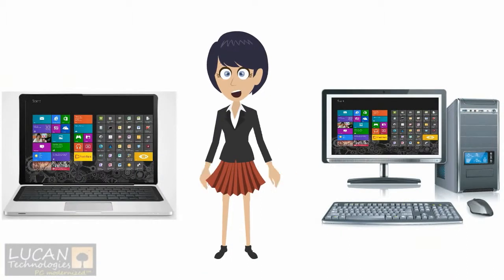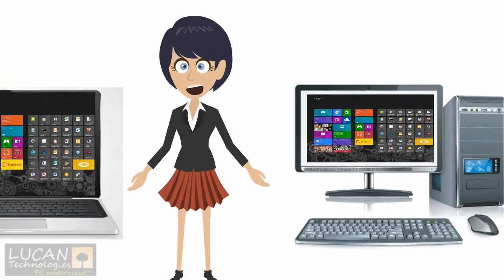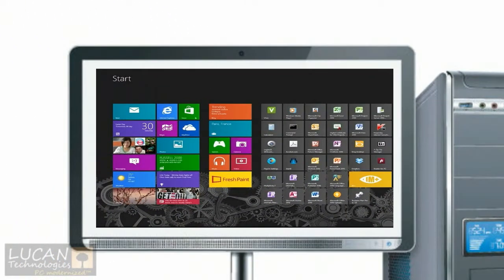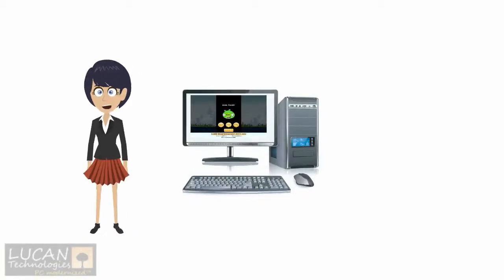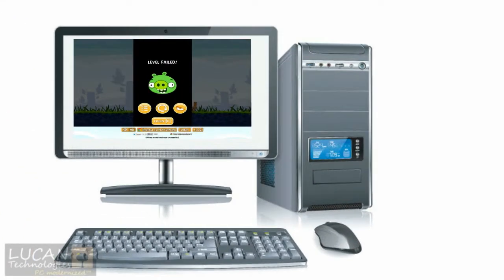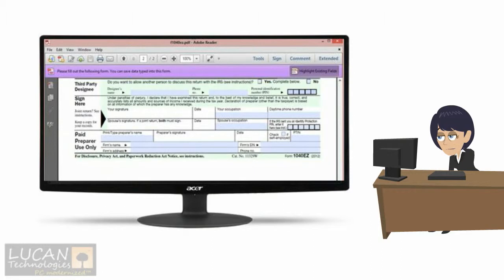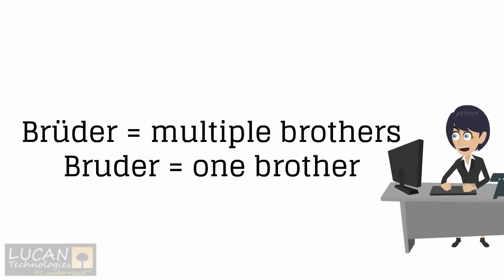Tablet Desktop PC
A NEW PC Enclosure Concept:  Touch interface with tactile feedback buttons.

We have too many devices per person, which are used for a few years than thrown away because they fall out of fashion, run out of space, get too slow or simply break. to help me develop a new modular PC that lasts longer, can be upgraded and simpler to manage.